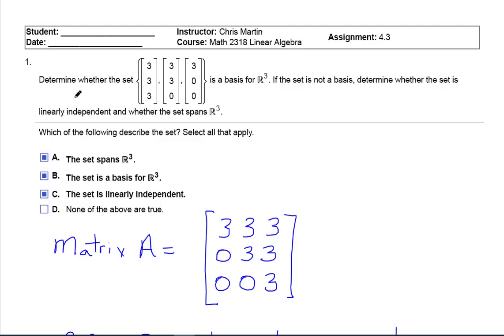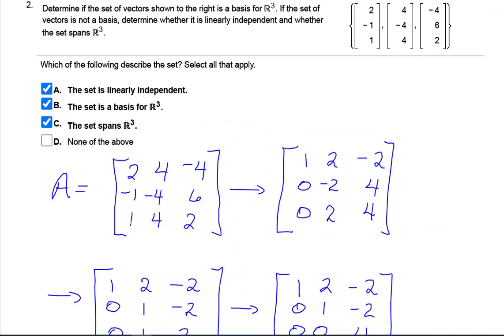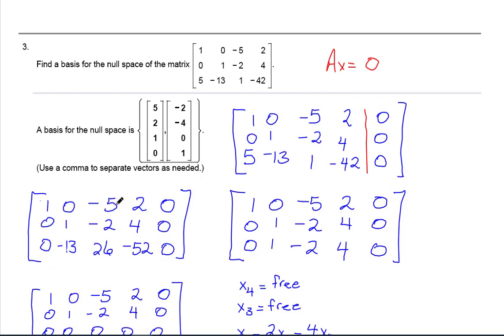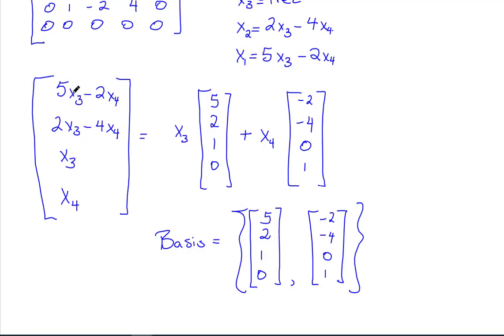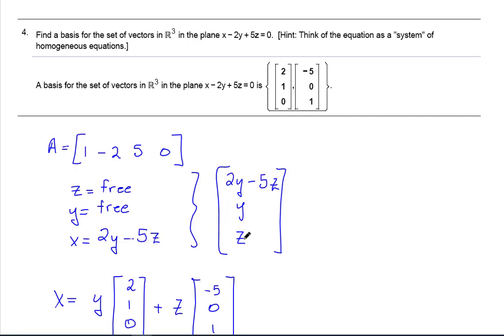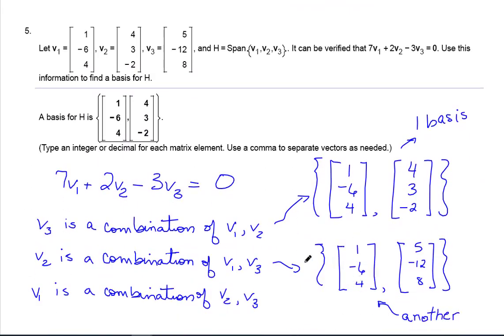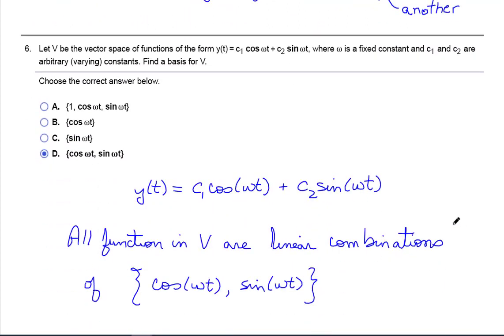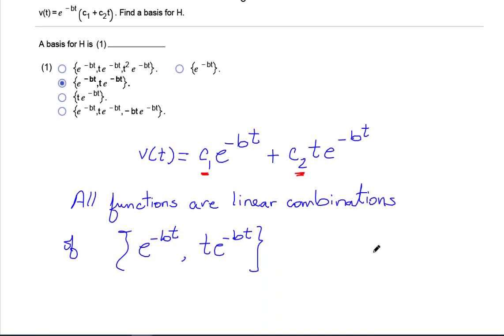Math 2318 - 4.3